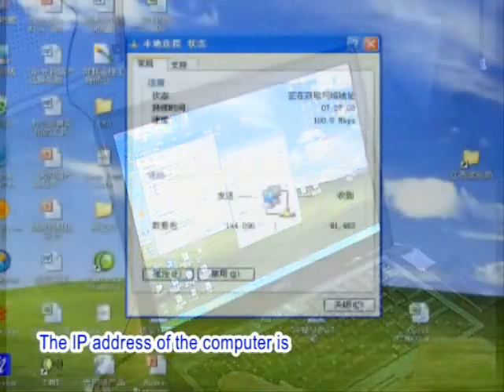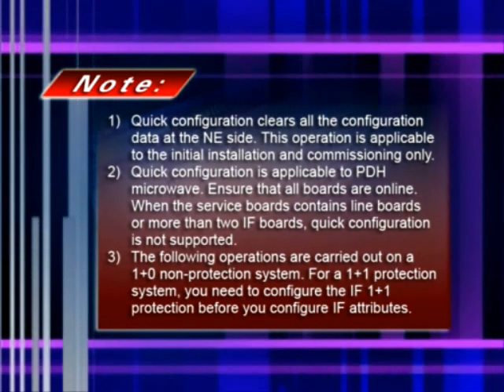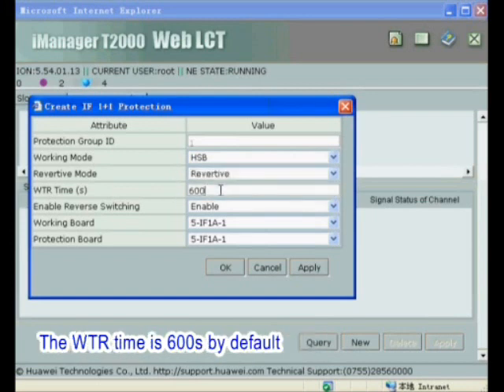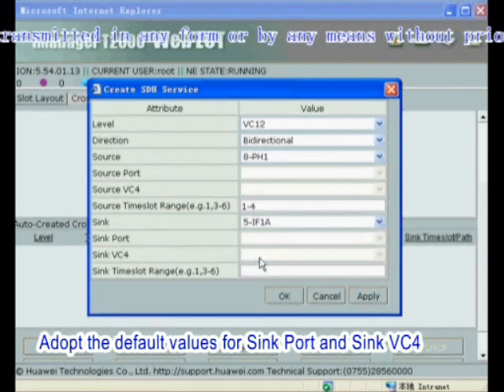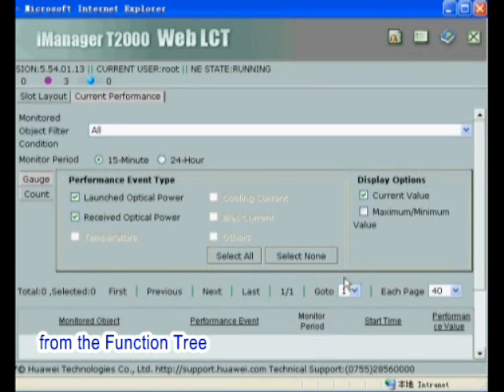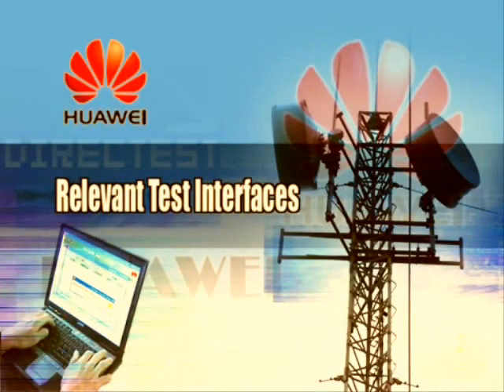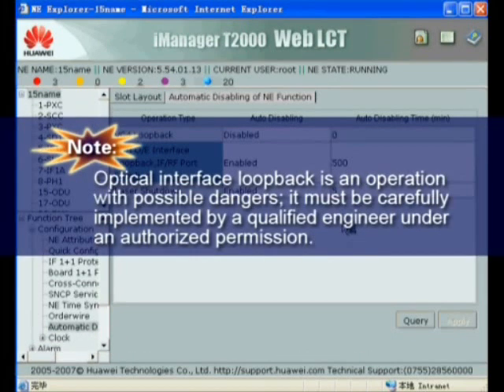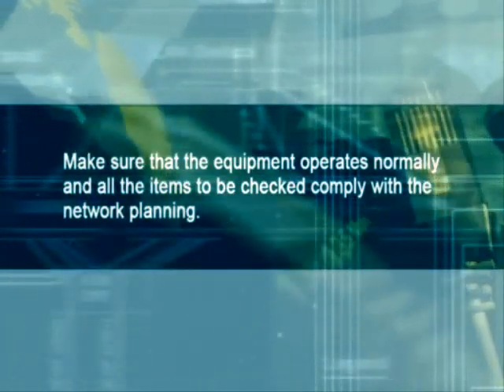RTN Optiox 600&900 Series Radio Link Commissioning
The RTN series IP microwave radio is an all "IP" designed radio system with key Ethernet features supporting the Mobile Broadband Backhaul industry. Products include the RTN 905, RTN 910, RTN 950 and RTN 980 which are based on a modular design that supports multiple microwave radio paths in one platform.

The RTN microwave radio platform can support the future All-IP applications, while ensuring that each type of traffic has the appropriate E2E QoS. The platform can also provide transmission features that include high modulation, adaptive modulation, Ethernet "Header" compression to help our customers lower the cost per bit transmitted, helping reduce TCO.

RTN900 series consists of the RTN 910, RTN 950 and RTN 980. The RTN 910, 1U-high with two RF directions, is mainly used for access layer. The RTN 950 is 2U-high with multi-RF directions and is mainly used at the convergence layer. The RTN 980, a 5U-high Nodal system, can converge up to 13RF directions + 1 Add / Drop interface. All the RTN series microwave radios use the same type of Outdoor Units (ODUs) and antennas.